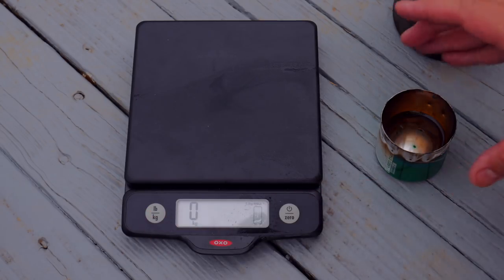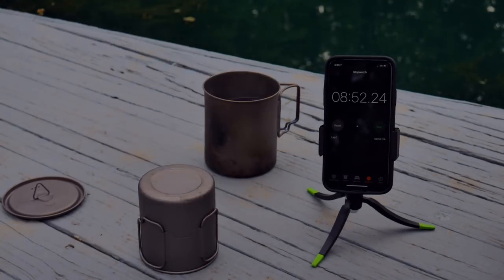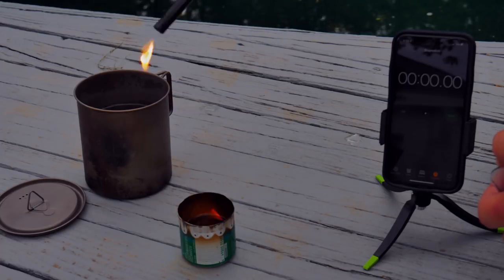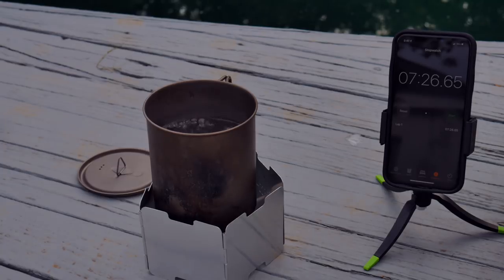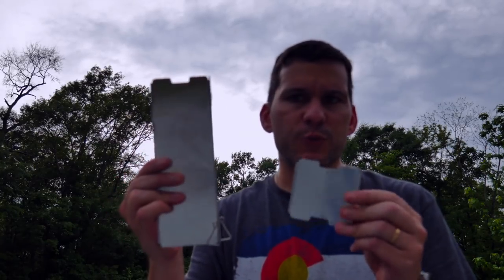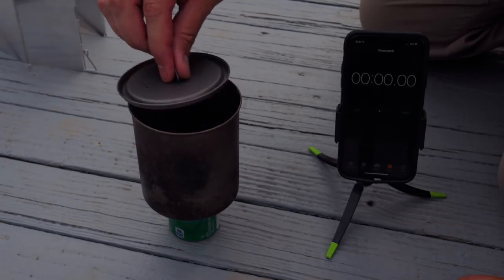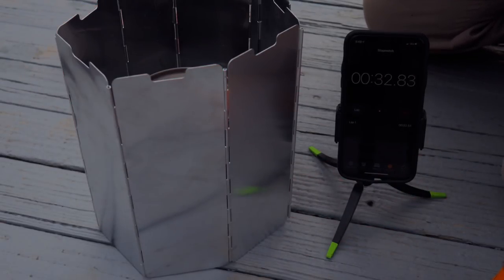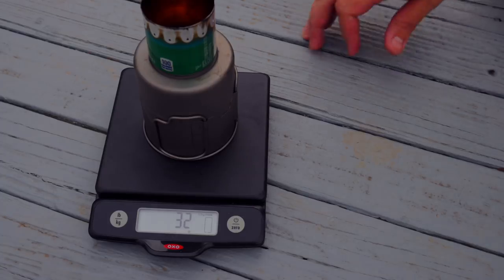Is a Windscreen ESSENTIAL to Carry with an Alcohol Stove? Let's Put it to the Test!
I recently did a video on using a windscreen with a canister stove safely, and many commented that using a windscreen is essentially mandatory with an alcohol stove.  Now on this channel the proof is in the pudding, so let's put it to the test!  And not only that, but let's test 2 different windscreens!

Gear Featured in Today's Video:

Vargo Aluminum Windscreen
Ohuhu Aluminum Windscreen
Jetboil Fuel Canister
Suunto Traverse Hiking Watch
Toaks Titanium 750mL Pot
Nalgene Water Bottle